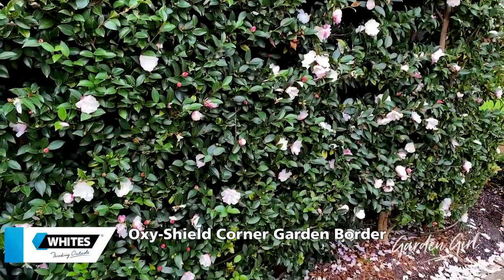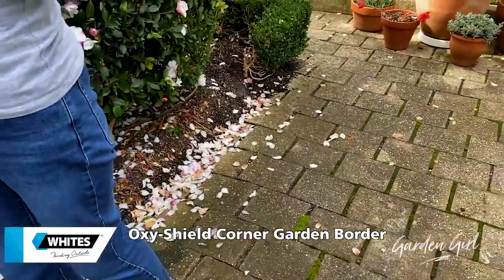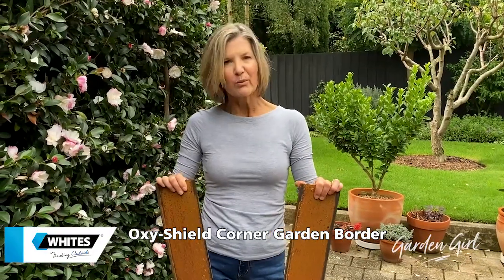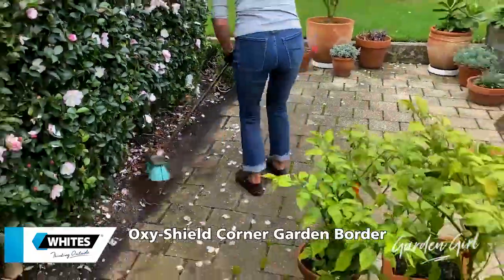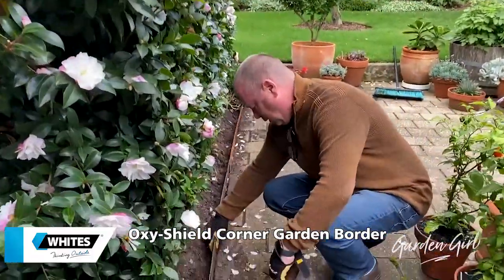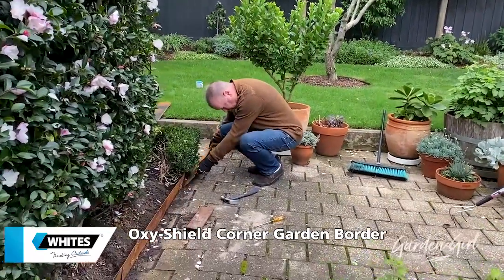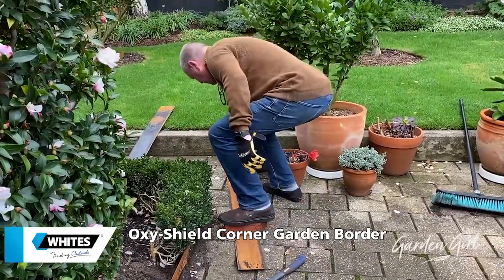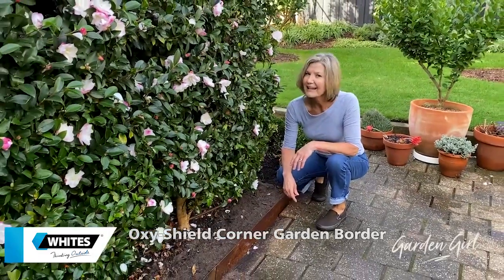Oxy-Shield Corner Garden Border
Garden Girl, Elisabeth, has some Camellias to border-off. Hubby Brett shows us how easy it is install around a hard corner.